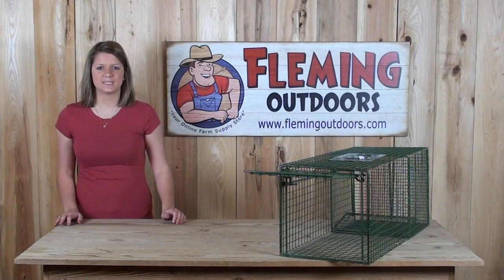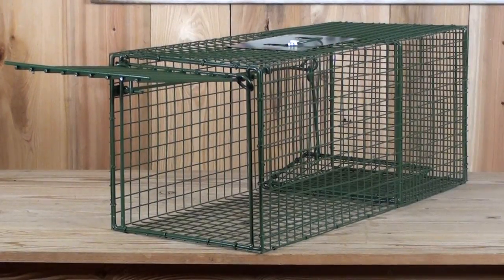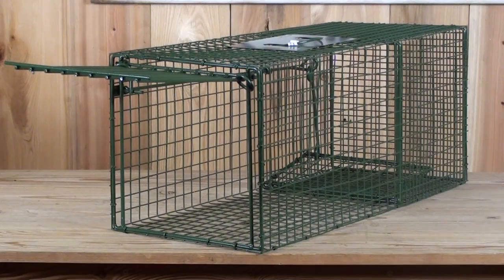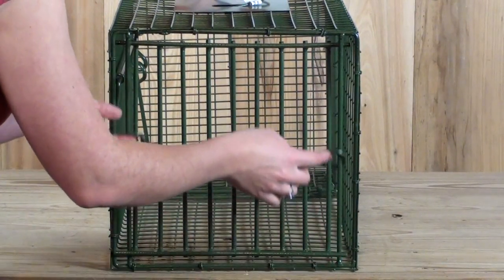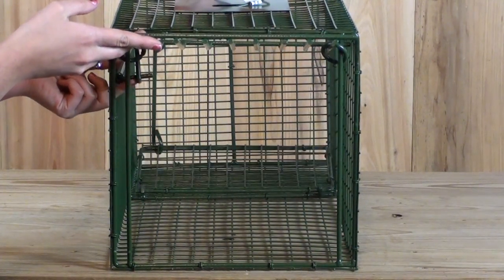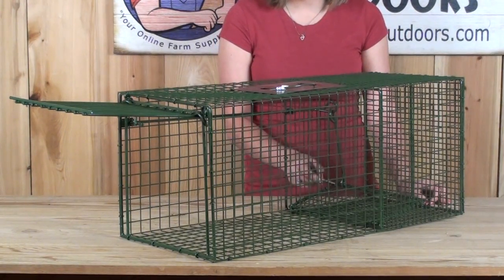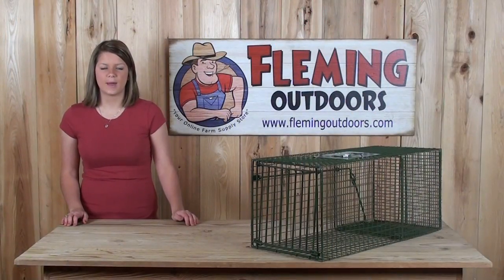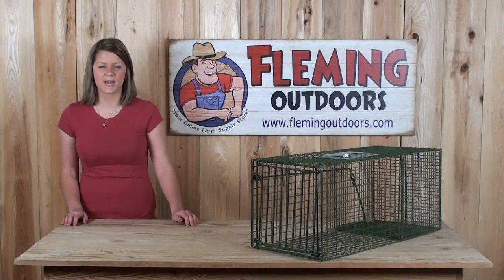Heavy Duty Large Animal Trap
Heavy Duty Large Animal Trap - 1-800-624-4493 - Heavy Duty Large Animal Trap is made of 14 Gauge wire that is strong enough a man can stand on it and it will not bend. Bait protected 1/2" Mesh. Welded Rod reinforced gravity door with locking rings. 1/4" Reinforced Rod Frame.

Easy release by just turning the trap completely over so door releases and animal can run out without you having to get to close to trap while the animal is inside. Epoxy Coated GREEN. Size: 32" x 12" x 12"